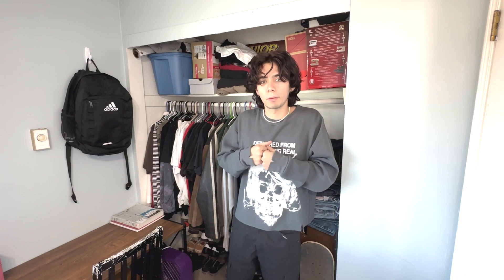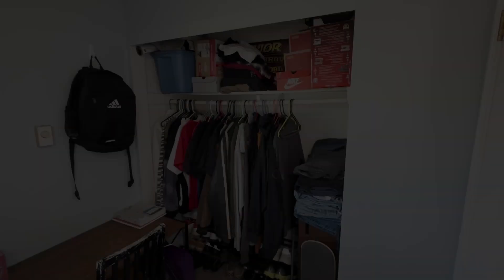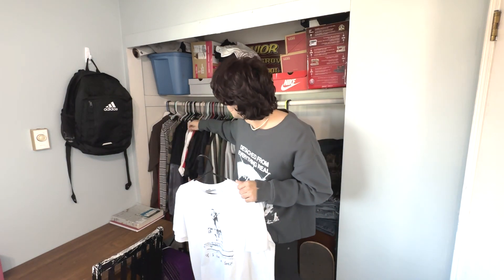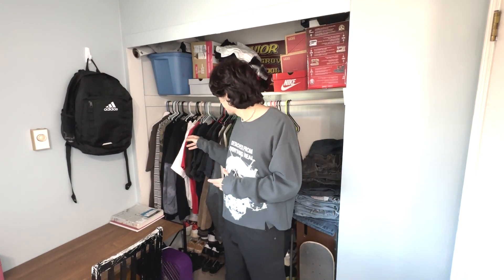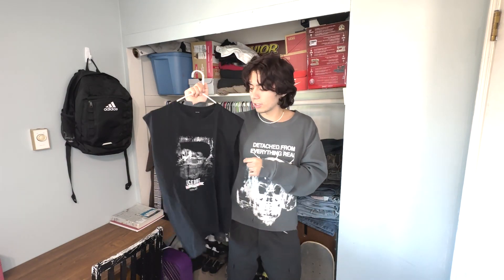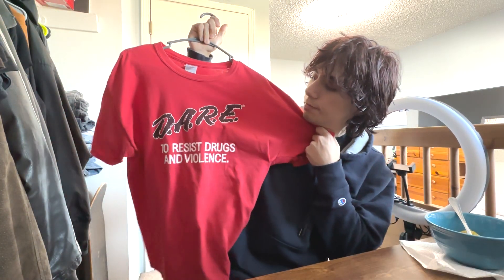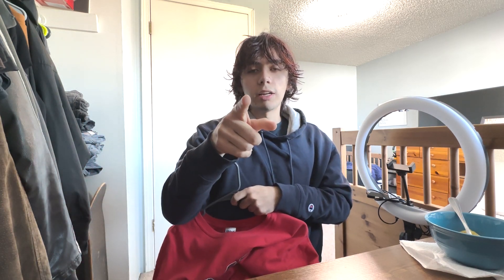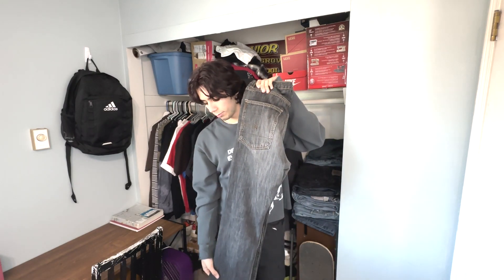Thrifthaul#2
Today  I go overall of the things I got from the thrift store in the last video.

Link to all of my other social medias down below!!!